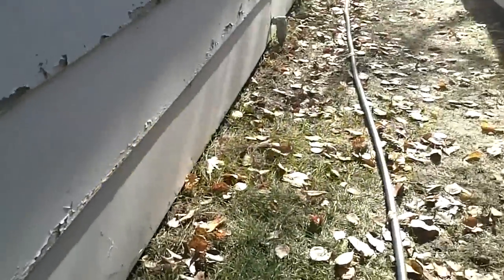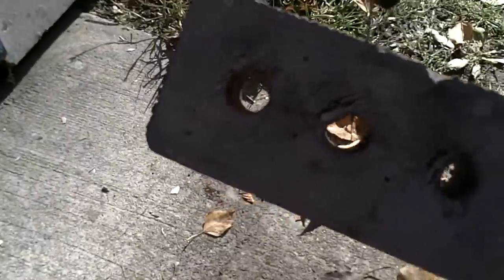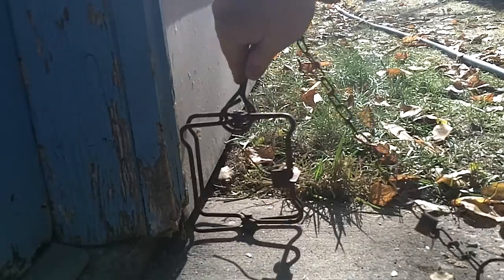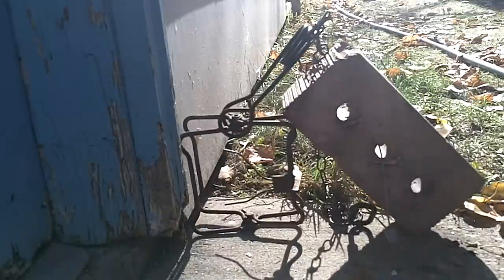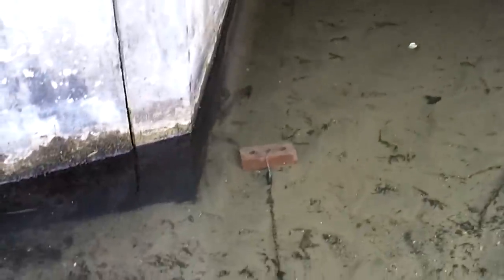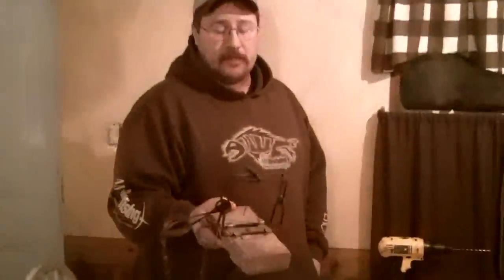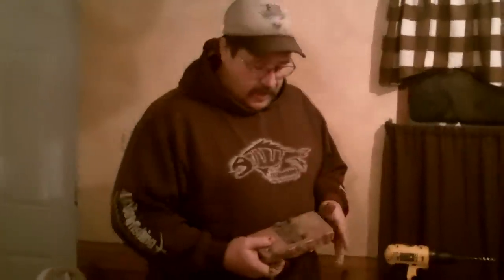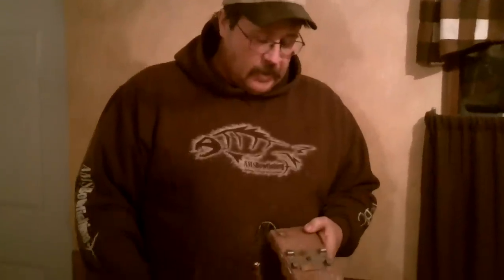Bottom Edge Set (How to make, Where to use)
The bottom edge set is one of the most underused sets in water trapping. it works GREAT for muskrat and will defiantly add to your mink count.